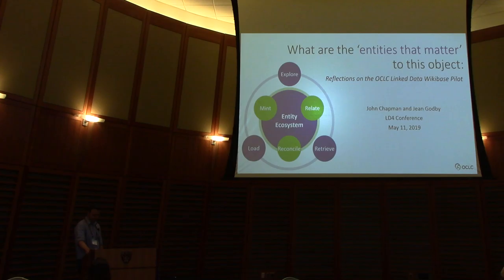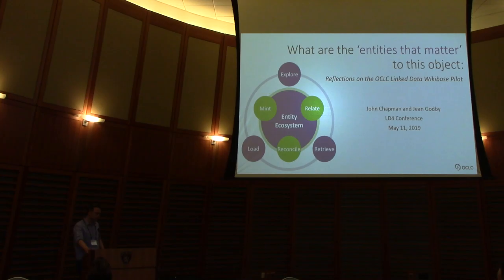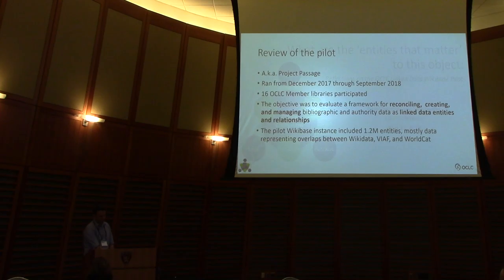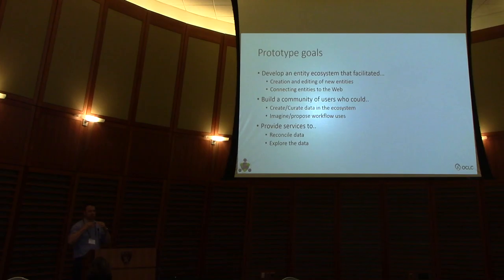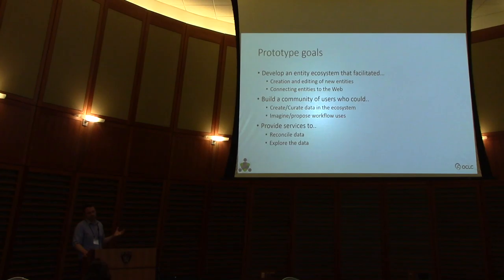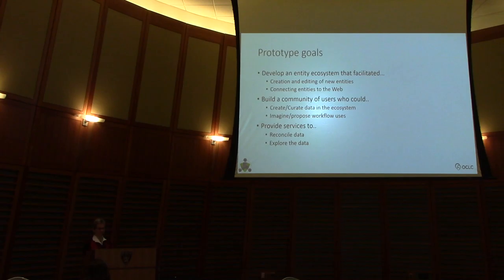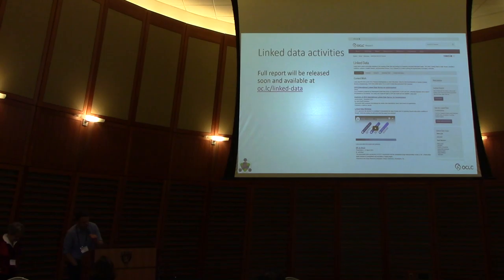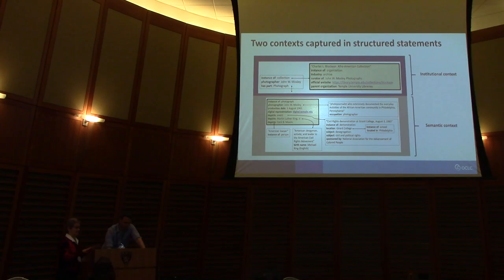2019 LD4 Conference: Technical Focus session. John Chapman, Jean Godby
Technical Focus session.
John Chapman & Jean Godby. What are the "entities that matter" to this object? Reflections on the OCLC Linked Data Wikibase Pilot)
This presentation shares highlights of the soon-to-be-published OCLC research report on Project Passage, OCLC’s pilot study of the metadata creation workflow using the Wikibase platform, which was completed in September 2018.